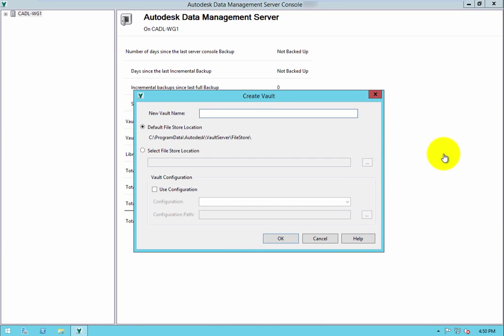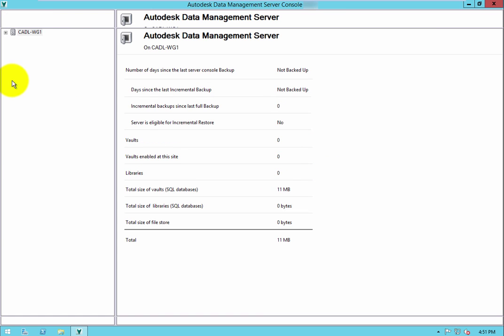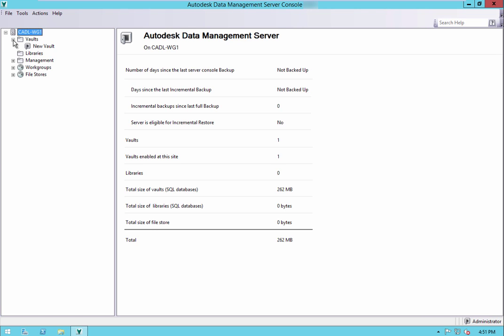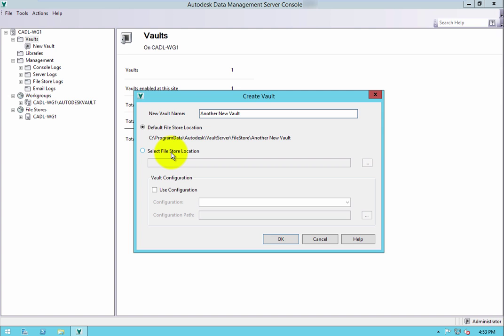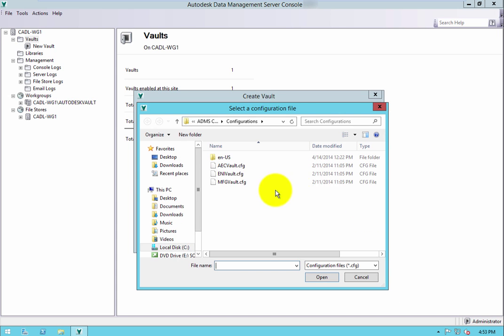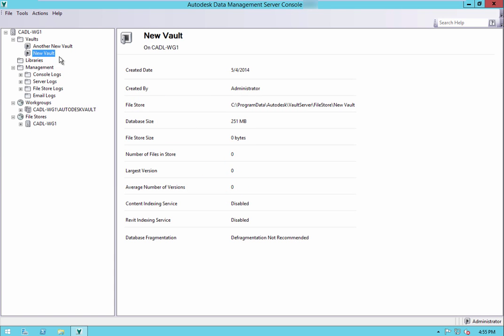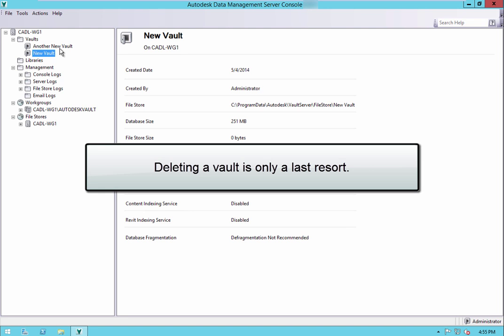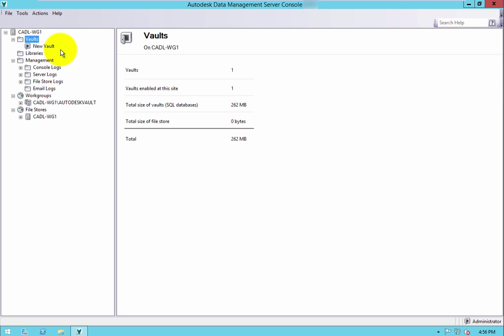Creating and Working with Vaults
Learn how to set up, create, and work with multiple vaults in Autodesk Vault Professional 2016.